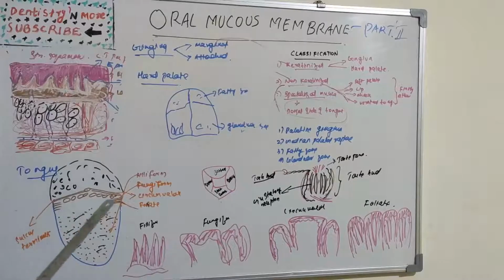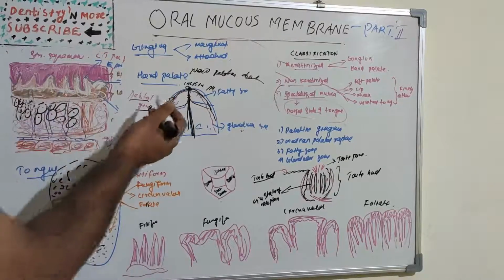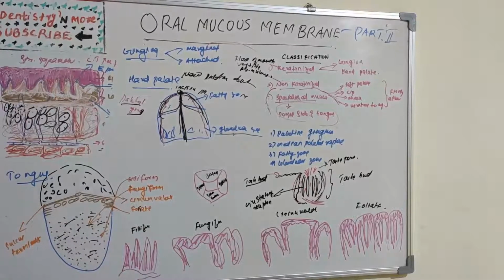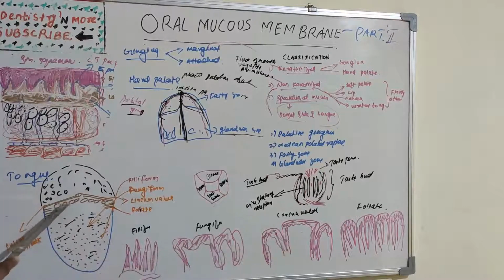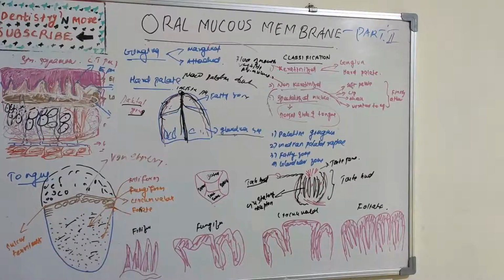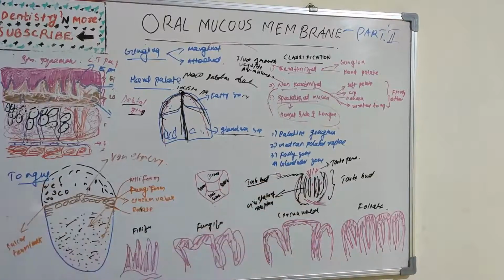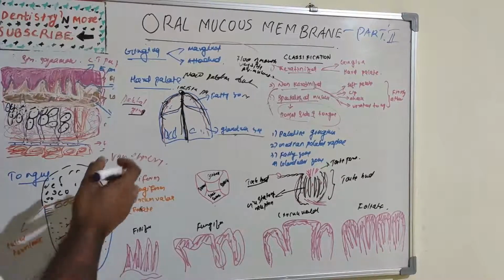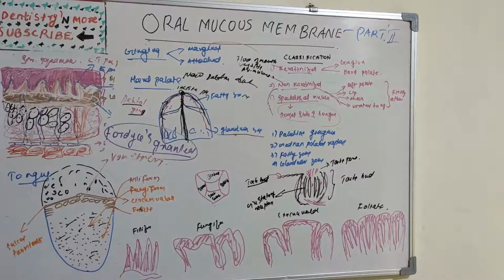ORAL MUCOUS MEMBRANE PART 2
The oral mucosa is the mucous membrane lining the inside of the mouth. It comprises stratified squamous epithelium, termed "oral epithelium", and an underlying connective tissue termed lamina propria. The oral cavity has sometimes been described as a mirror that reflects the health of the individual.

2)Oral medicine & Radilology

3)Oral pathology

4)Pedodontics

5)Orthodontics

6)Public health dentistry